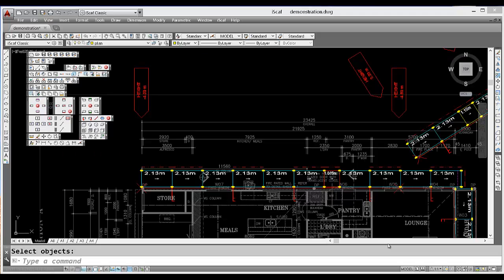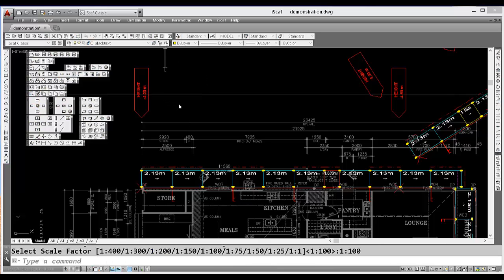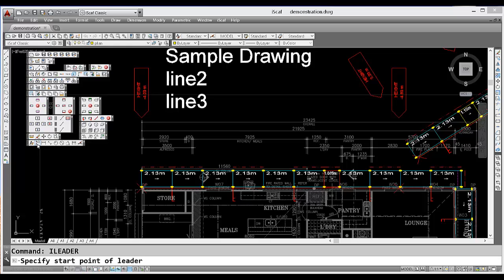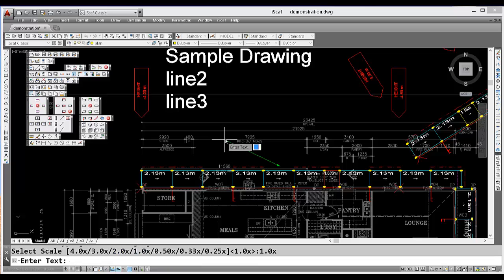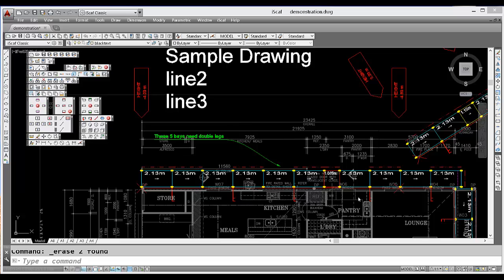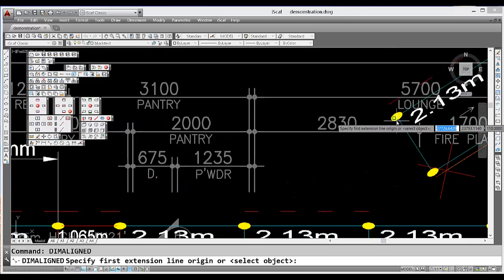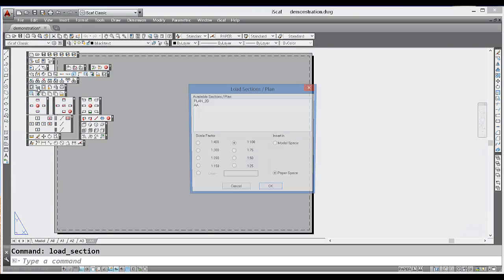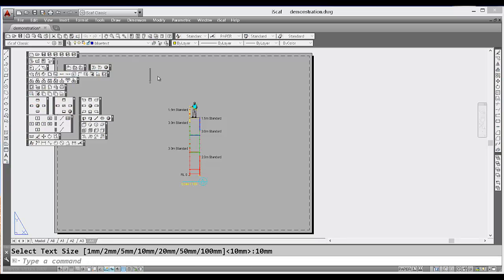iScaf 6 - Annotations - How to easily add text & arrows to your main drawing model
Annotations

How to easily add text & arrows to you main drawing model and your drawing sheet. Sample annotations at the end.

Annotations: 4 mins 20 seconds

Another very useful feature of iScaf 6 is the ability to easily enter text,
draw arrows, and create leaders on your drawing

Simply go to the annotate tool bar, click on the first option to enter text,
the system will prompt you for the start point, select the color, text size and

then the scale factor, and simply type in your text.  If you need more than one

line simply keep typing and then press enter twice when you are finished.

To draw arrows click on the second option, which we call the iLeader command,
select where you would like the arrowhead to be, and where the text needs to

appear.
Again select the color, whether you would like a curved or straight arrow,
and the scale again.  Enter the text and press enter when you are finished

again.

You may also create a linear dimension by clicking on the
third option, zoom in,  like so and the fourth option is an online
dimension which you can also experiment with as well
and this annotation can also happen in paper space, so can actually go to
your drawing sheet, go to the plot setup toolbar, create your
sections as normal, and again the system is intelligent and
knows that you're actually in the paper space mode, so now I can click on the

text option in there,
select blue text and again it will scale it correctly for you.
So that way the text is not huge or tiny when you're switching between the model

space and paper mode, and of course drawing arrows is the same here as well,

Very easy !